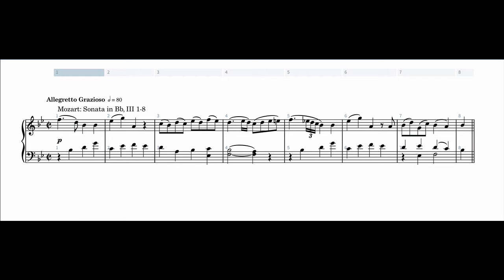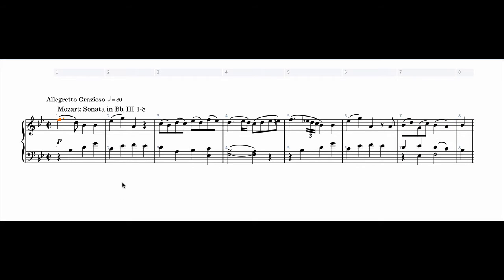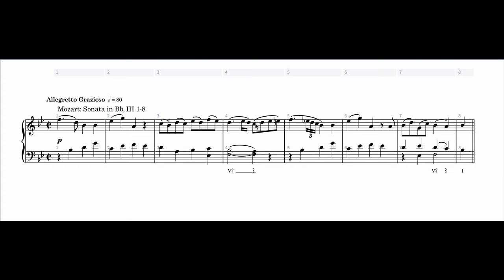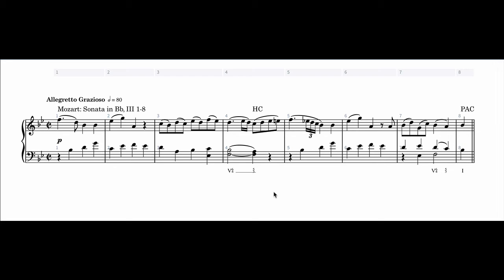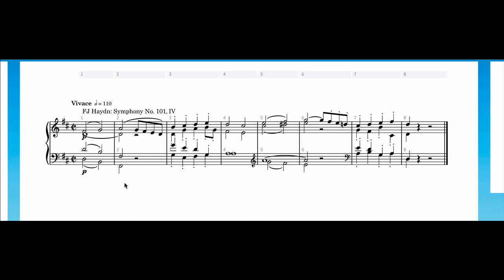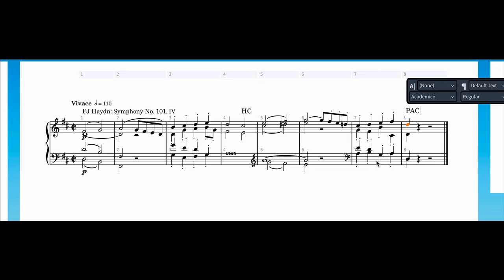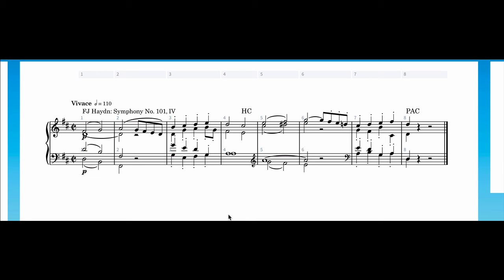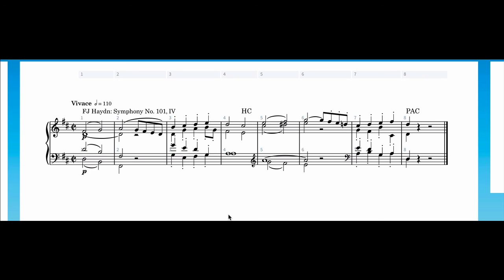Musical Periods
Introduction to the parallel and contrasting period